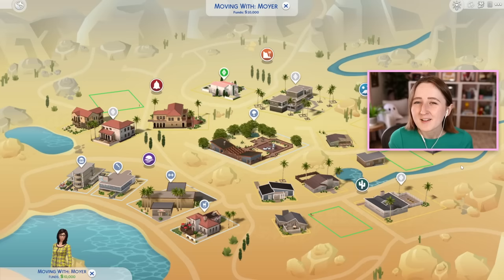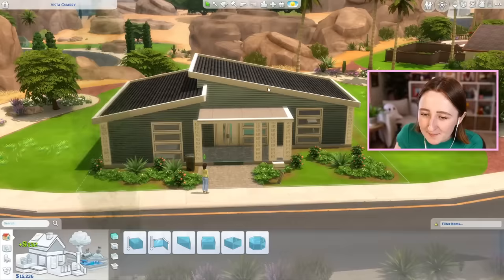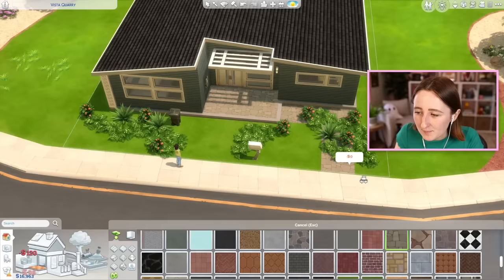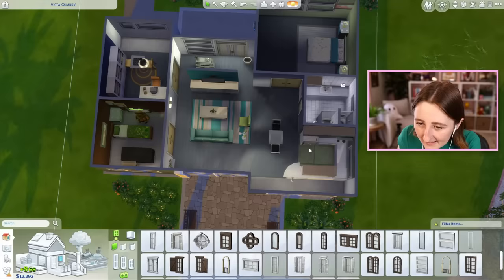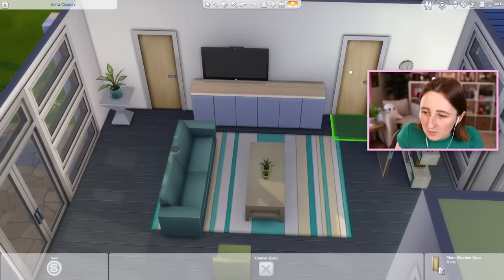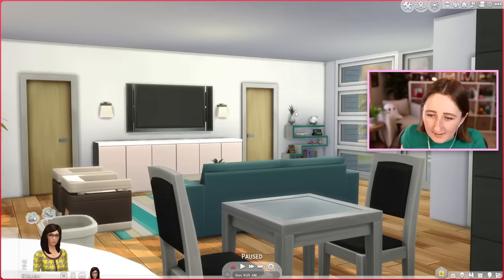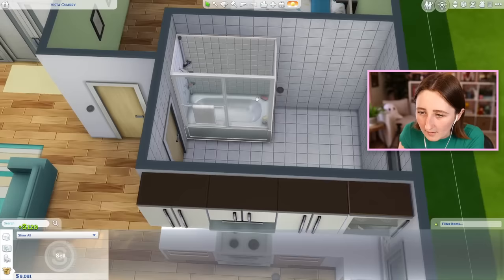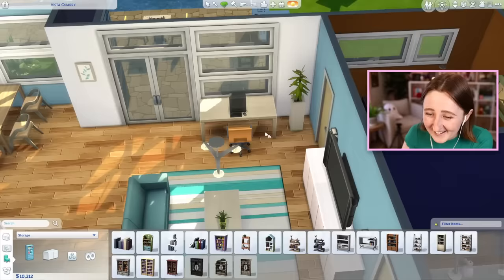renovating my least favorite base game house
I feel like this little house in Oasis Springs deserves a pool!